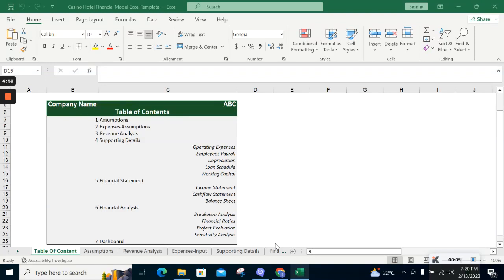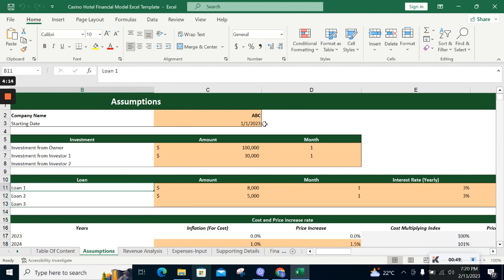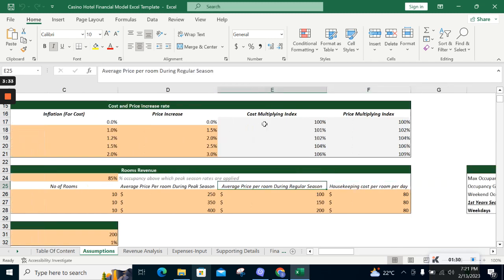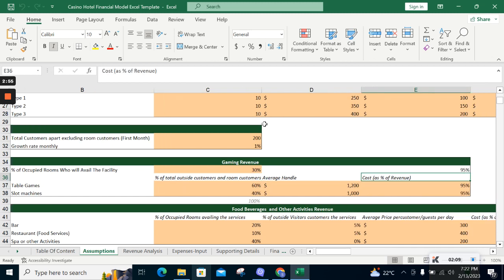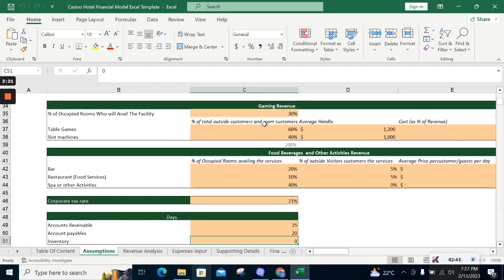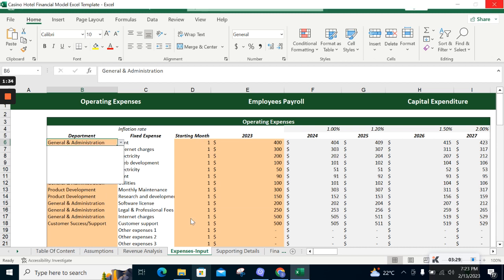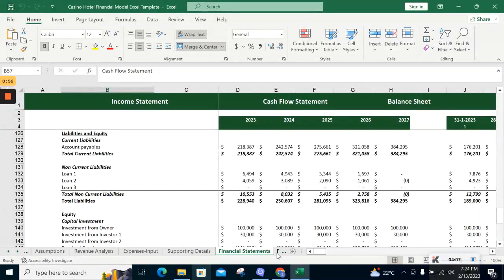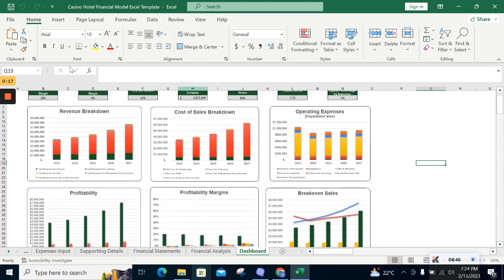Casino Hotel Excel Financial Model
A casino hotel is a business that incorporates a casino with short-term accommodation provided in an on-site hotel. Casino hotels are a  great attraction to people who want a lodging experience and gambling facilities. Based on the market size, in the accommodation and food services industry, the casino is in 5th rank.  Currently, the revenue market size of casino hotels is more than 80 billion. The market size of casino hotels is projected to increase in the future. There is an excellent opportunity to start a casino hotel and get a few shares in the market size. Therefore, our experts have designed this Casino Hotel Excel Financial Model to help you seize this opportunity and grow in this expanding market.

Introduction of Casino Hotel Excel Financial Model

The model contains five years of projections, both monthly as we and yearly. It has input &  expenses-input sheet where you have to enter your company-specific data, calculated supporting details including the operating expenses, payroll, depreciation, loans, & working capital calculation, Financial statements including Income statement, cash flow & balance sheet, Financial Analysis including breakeven, ratios, project valuation, & sensitivity analysis, and at last, the dashboard.

Therefore, get your hands on this fantastic tool by clicking the following

0:00-Intro
0:14-Input Sheet
2:44-Revenue Analysis
3:08-Expense Input
3:33-Supporting Details
3:49-Financial Statement
4:05-Financial Analysis
4:40-Dashboard